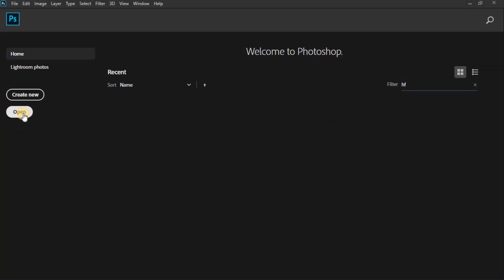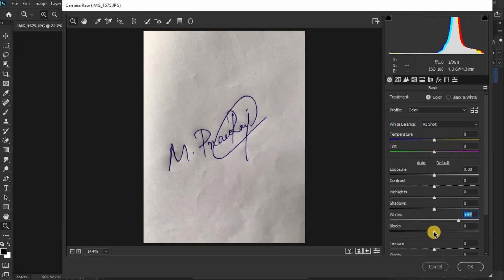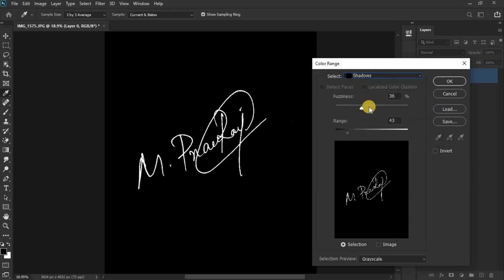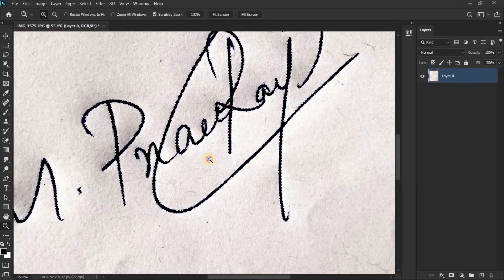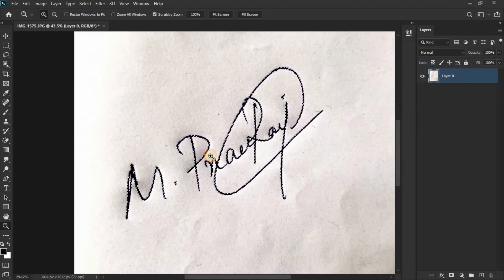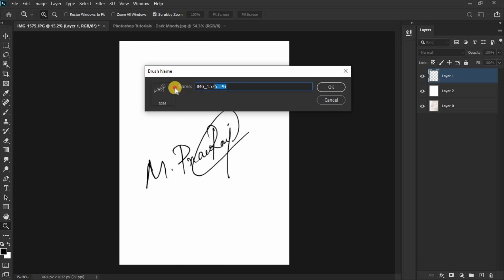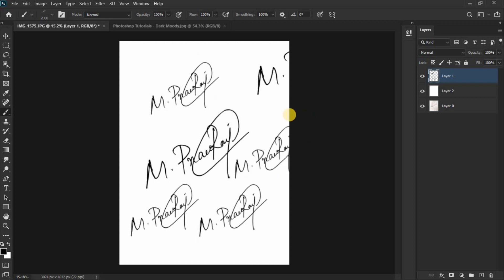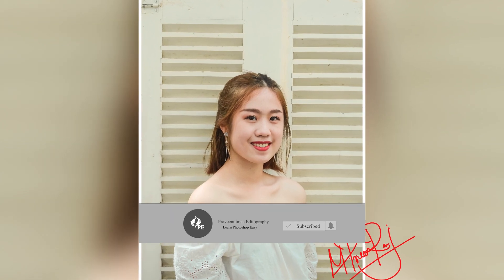Turn your Signature into a Watermark in Adobe Photoshop CC 2020 ( தமிழில் )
How to Make Signature Watermark in Adobe Photoshop CC 2020

Musical credits: Anirudh Karthi
Drag your question about this tutorial in the comment section